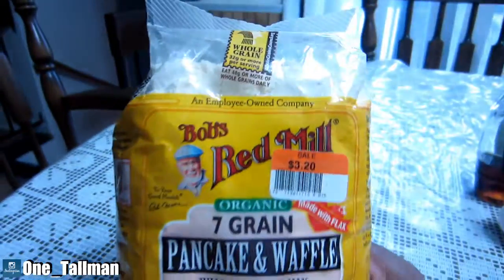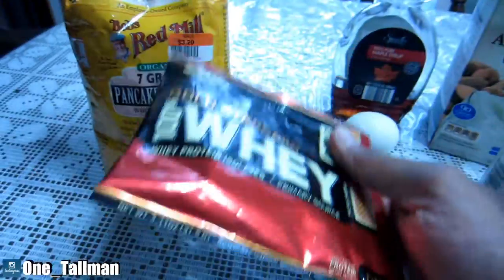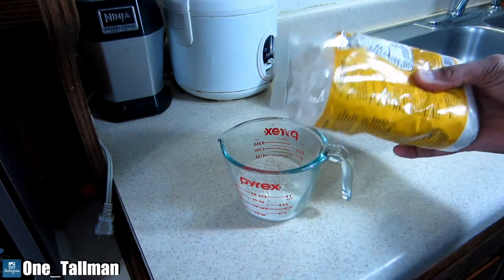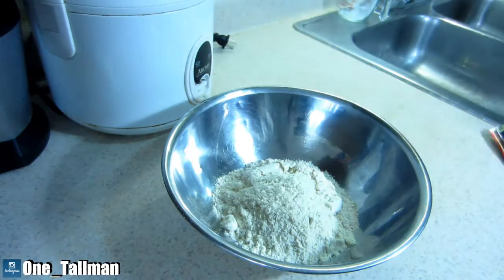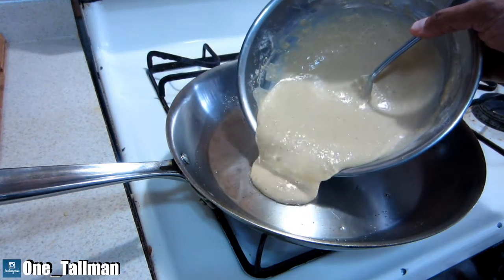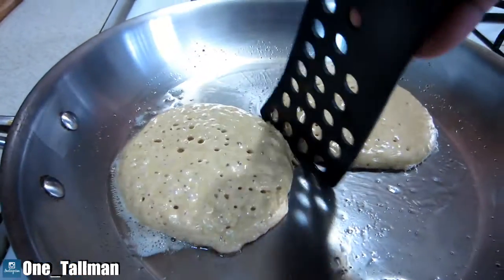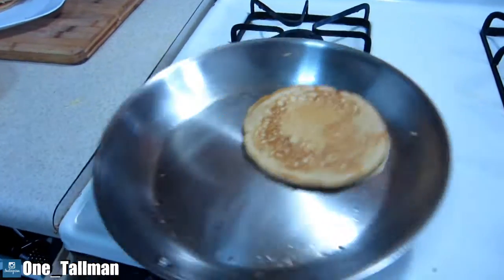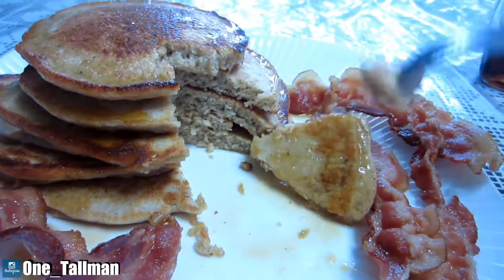How to Make Homemade Protein Pancakes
protein pancakes